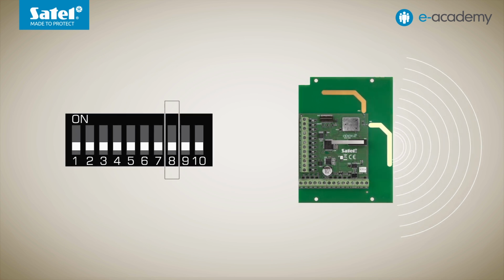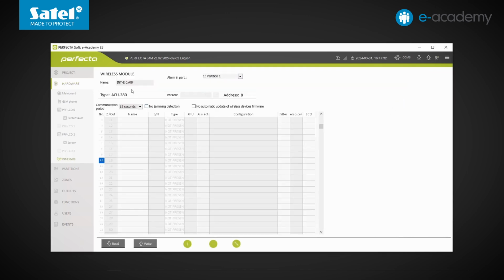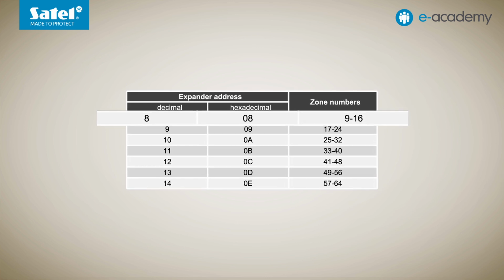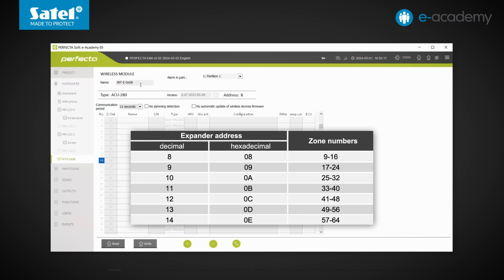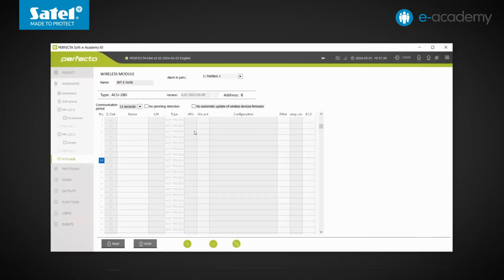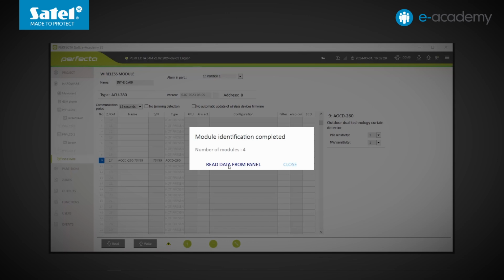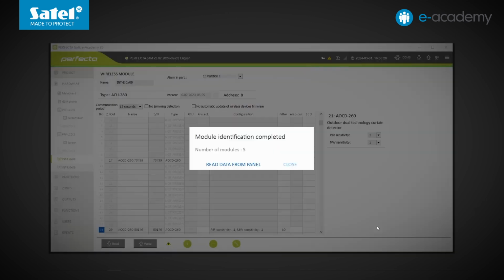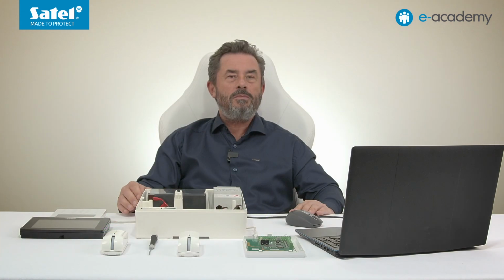SATEL e-Academy 85: PERFECTA 64 M Alarm Control Panel – wireless devices – part 2 – ABAX 2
This is the second episode about PERFECTA 64 M control panel, and it’s capability to cooperate with wireless devices. We explain in details, how to arrange communication with ABAX 2 devices, what are the main issues of addressing modules, grouping of wired and wireless zones etc. Watch this video to learn more about this flexible alarm control panel.

Get professional technical support! Create a free SATEL Support account and get in touch with our technical expert. to learn more.